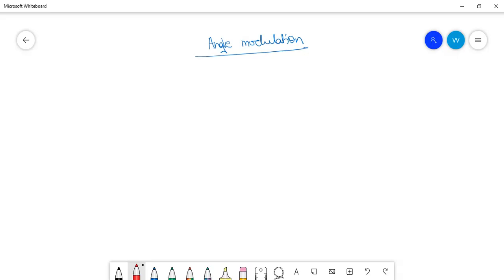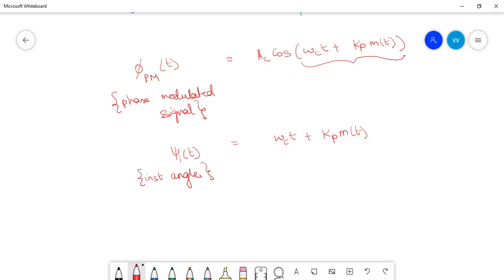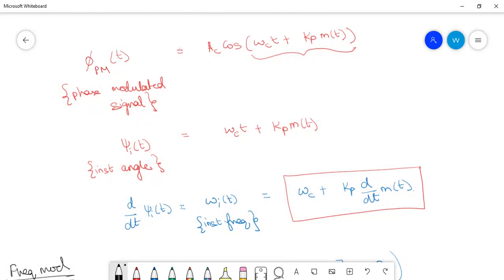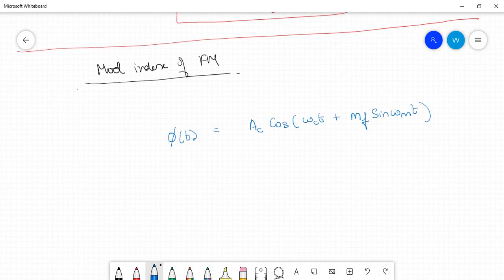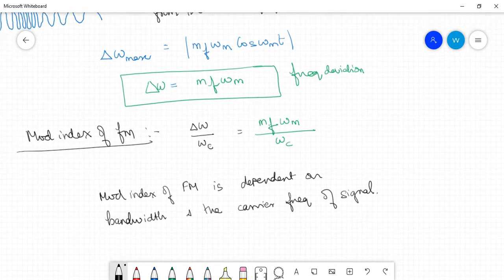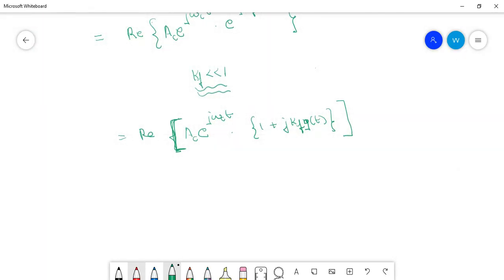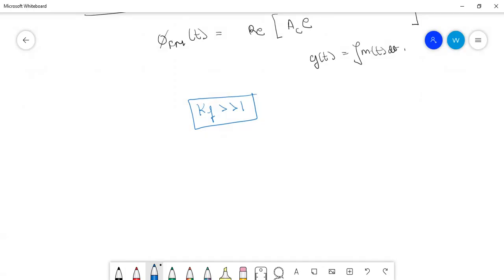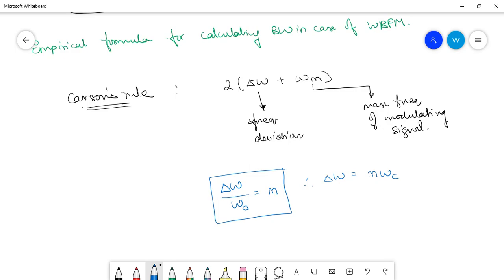Introduction to Angle modulation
This video covers angle modulation basics, NBFM modulation index of FM, relation between FM and PM